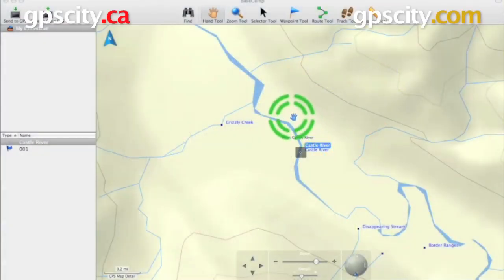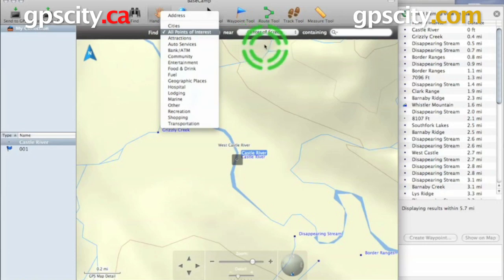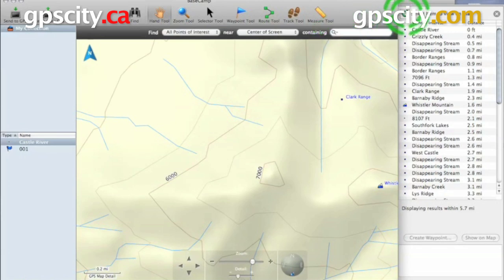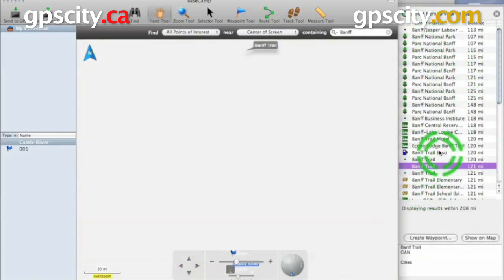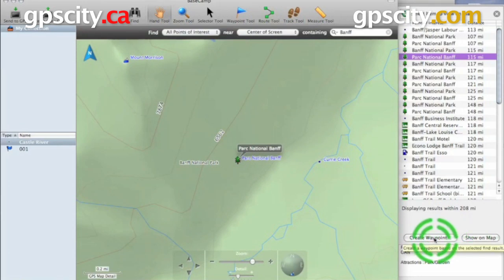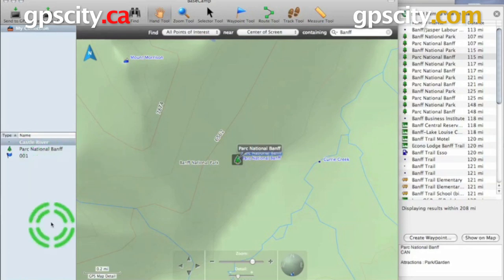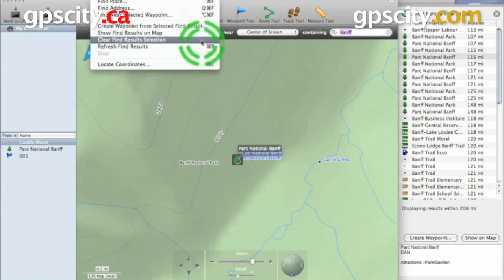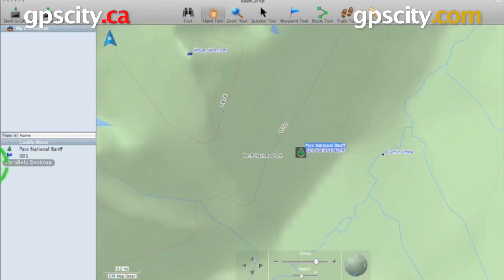Garmin Basecamp Software: Find Function @ gpscity.com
1-866-GPS-CITY (477-2489)